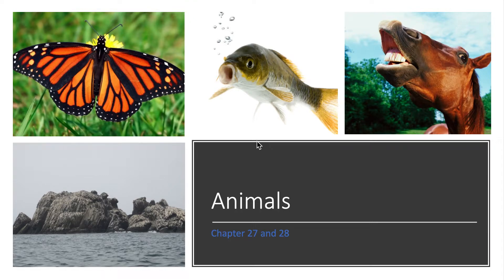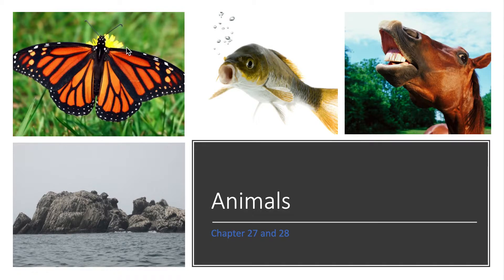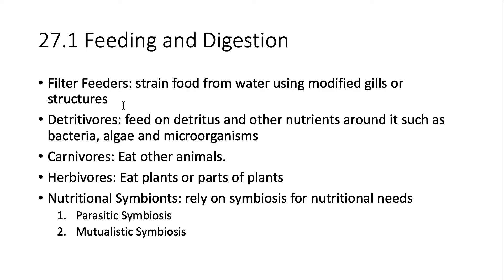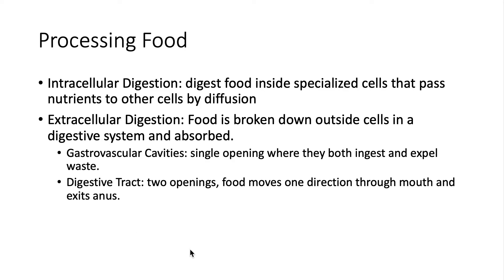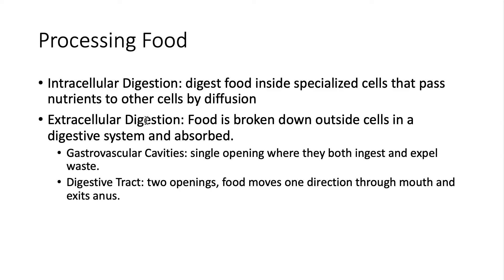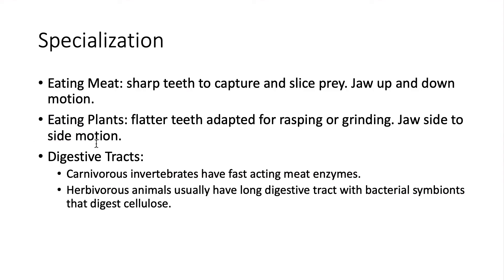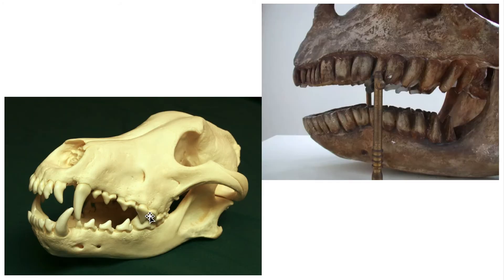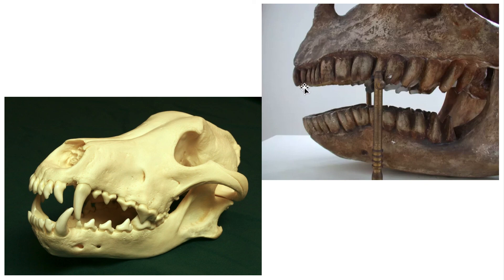27.1 Feeding and Digestion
Description of some of the different ways in which animals feed and digest food.